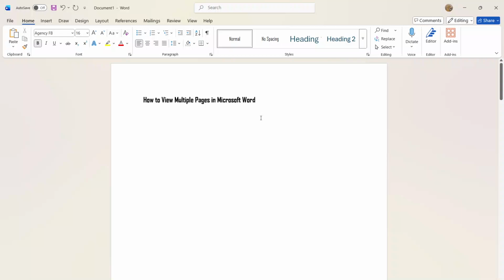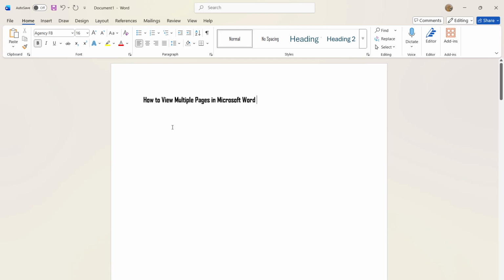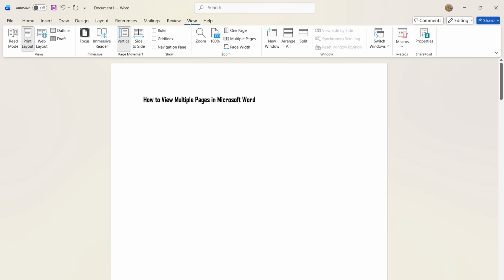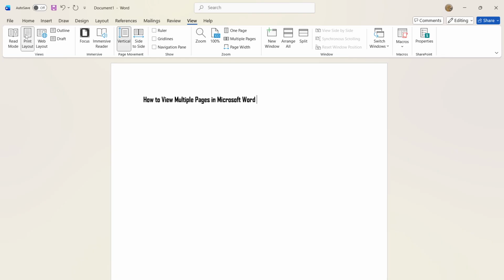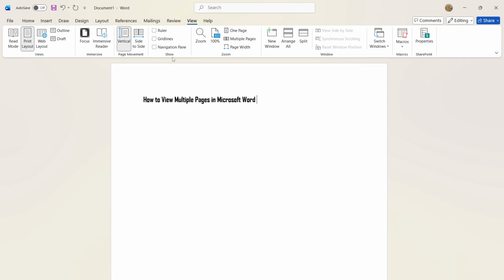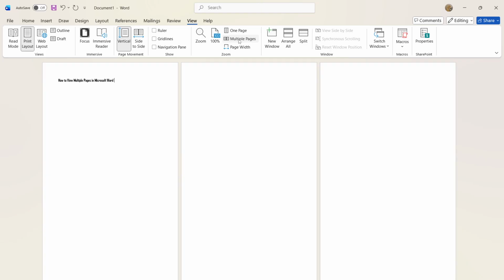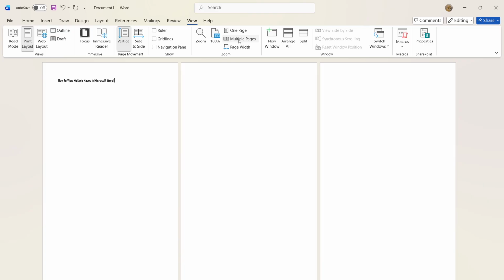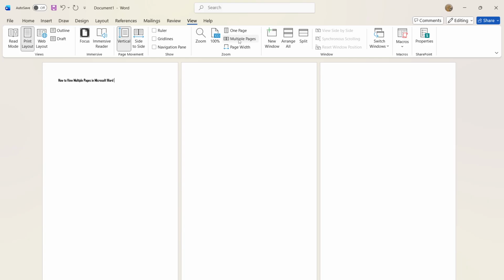How to View Multiple Pages in Microsoft Word - 2025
How To View Multiple Pages In Microsoft Word - 2025 📝 See multiple pages at once to easily navigate and review your document layout.

Steps
• Go to View → Zoom → Multiple Pages.
• Adjust the zoom slider to display the number of pages you want visible.
• (Optional) Use View → Side to Side to scroll horizontally through pages.
• (Optional) Use Print Layout view for accurate page representation.
• (Optional) Combine with Split View (View → Split) to compare different sections simultaneously.

Timestamps
0:00 (How to View Multiple Pages in Microsoft Word - 2025)
0:05 View → Zoom → Multiple Pages
0:15 Adjust Zoom Slider
0:25 Optional Side to Side / Print Layout / Split View
0:40 Wrap-up

Helpful Tips: View Multiple Pages Word, Side to Side View Word, Split View Word

If you find this video on How to View Multiple Pages in Microsoft Word - 2025 helpful, please consider subscribing to the channel so we can continue to bring you amazing troubleshooting tips for your PC!